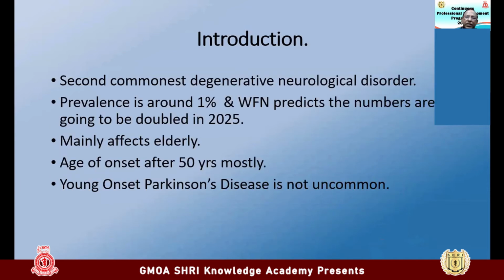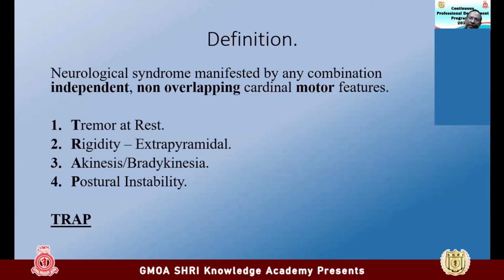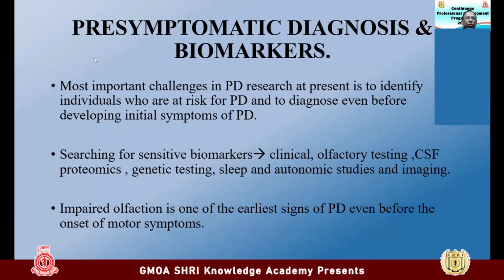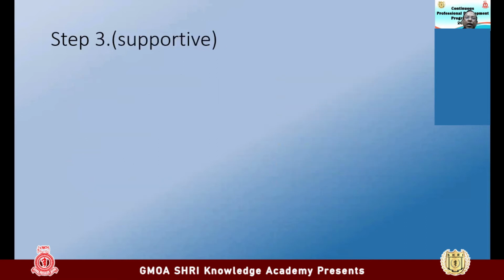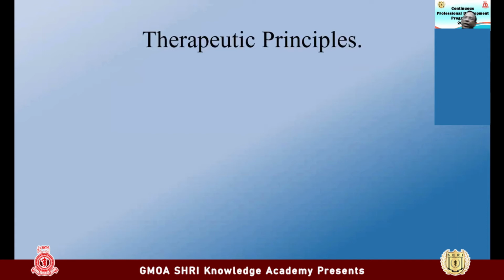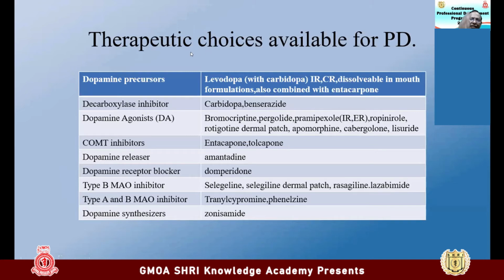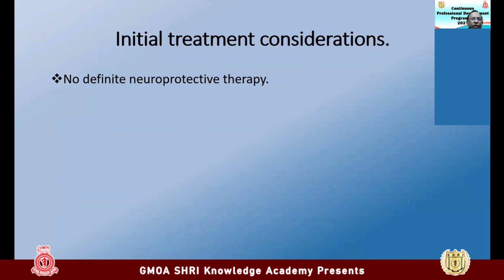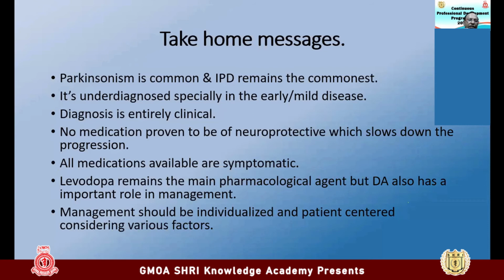Diagnosis of Parkinsonism and Principles Dr Darshana Sirisena V3